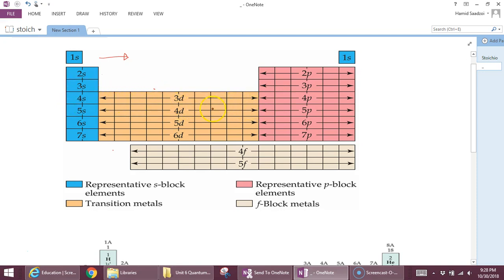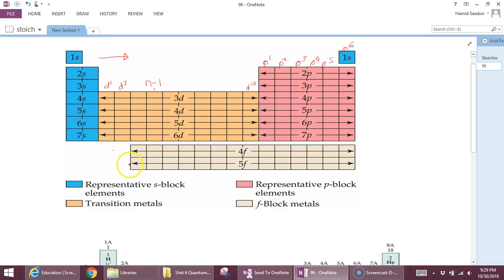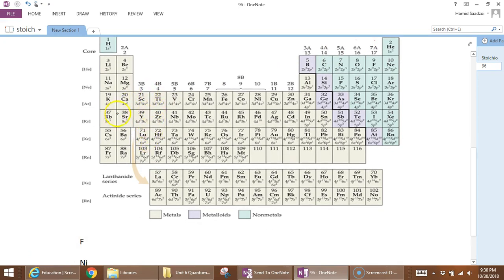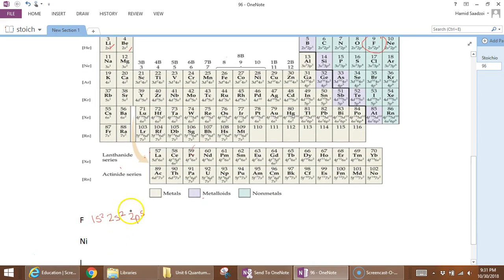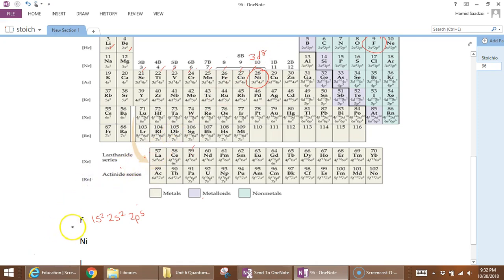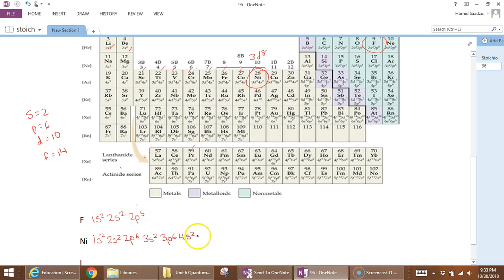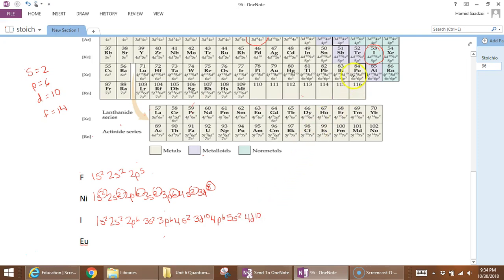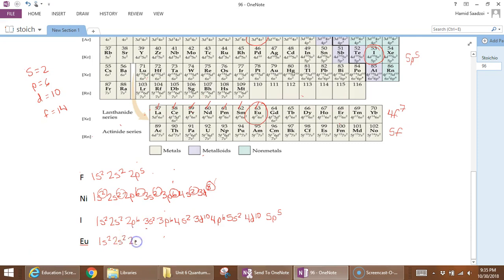Electron Configuration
Walks you through how to do electron configuration using the periodic table.